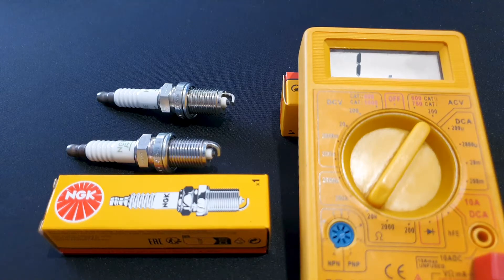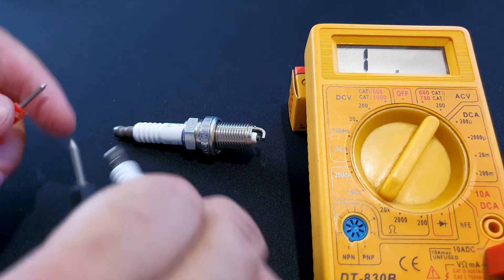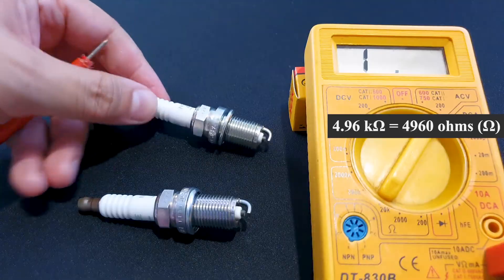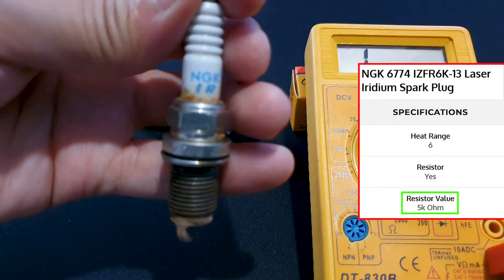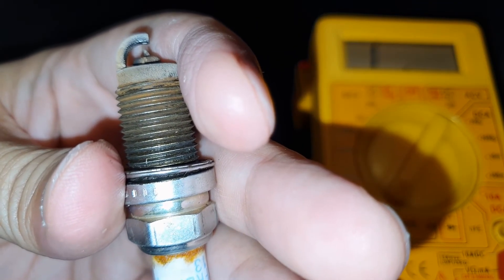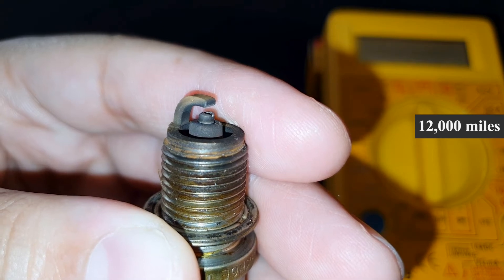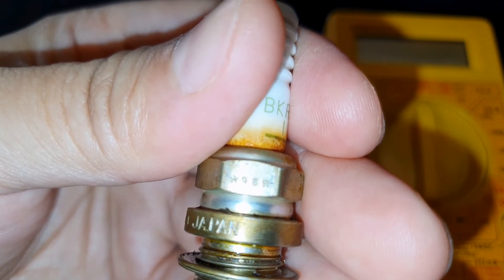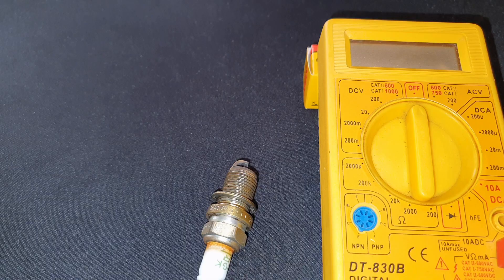Spark Plug Resistance Testing with a Multimeter - New and Old plugs tested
0:00 Resistance range
0:45 Testing new NGK spark plugs
2:01 Testing 100k used spark plugs
3:37 Testing 20k used spark plugs
4:03 Visual identifiers

In this video, we’ll show you how to check the resistance levels of your NGK spark plugs to determine whether they are genuine or fake. With counterfeit spark plugs flooding the market, it’s crucial to verify their authenticity to ensure optimal engine performance and avoid potential damage. Here I have tested 3 sets of NGK spark plugs that come with a resistance level of 5000 ohms (5k ohm) new.

Why Does Resistance Matter?
Resistance in spark plugs plays a critical role in ensuring proper ignition and protecting your vehicle’s ignition system. Genuine NGK spark plugs are manufactured with precise resistance levels to optimize performance. Counterfeit spark plugs often have incorrect resistance, which can lead to misfires, poor fuel efficiency, or even engine damage.

Genuine NGK spark plugs typically have resistance values between 2,000 ohms and 15,000 ohms , depending on the model. For the spark plugs shown in this video the acceptable resistance range is 3,500 to 7,500 ohms, as confirmed from NGK technical support. If the resistance is outside the specified range or there is a huge difference between the same set of plugs, your spark plug may be counterfeit or defective.

How to Visually Spot Fake NGK Spark Plugs:
1. Packaging: Look for poor-quality printing, misspellings, or incorrect logos.
2. Serial Numbers: Verify the batch code and serial number on the NGK website.
3. Physical Appearance: Check for uneven gaps, rough finishes, or incorrect part numbers.
4. Price: Be cautious of deals that seem too good to be true.

While spark plug resistance can indicate a spark plug's condition, it's not a definitive "good" or "bad" indicator on its own. The last set of spark plugs shown, it wasn’t known before hand if they were genuine. While resistance values alone aren't a foolproof method to determine if a spark plug is genuine, they can be a helpful indicator, especially when combined with other visual checks, as genuine spark plugs often have a consistent resistance value within a specific range.

If you check your spark plugs down the line and you see a brown staining, that is a Corona stain. Corona stain is a light brown or tan discoloration on the outside of the ceramic insulator above the metal shell/hex. Corona stain is created by the high voltage traveling thru the plug that attracts the dirt or oil particles surrounding the exposed ceramic insulator between the wire/coil boot and spark plug metal shell. Corona stain is completely normal and should not be mistaken for exhaust gas blow-by or a broken seal inside the spark plug.

The 100,000 km plus shown, even though the resistance levels are just below the acceptable range, the vehicle still ran great with no noticeable change in performance or mileage. For the 20,000 km heavily fouled plugs, the vehicle had a massive increase in performance with new spark plugs with the same old ignition coils. New ignition coils will be installed.

Spark plugs shown:
NGK BKR6E-11
NGK IZFR6K13